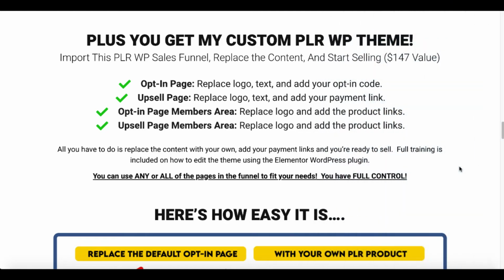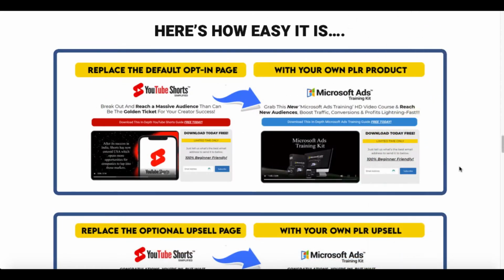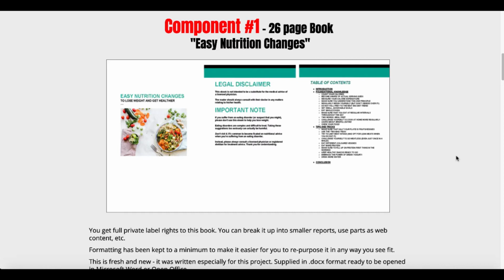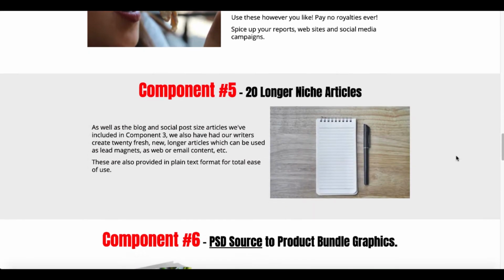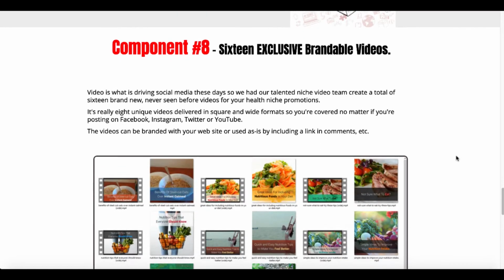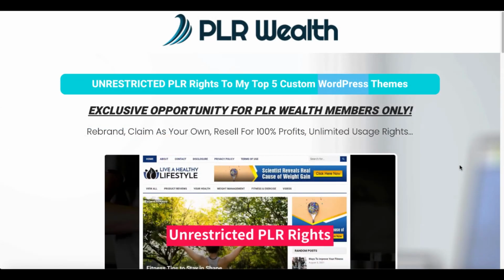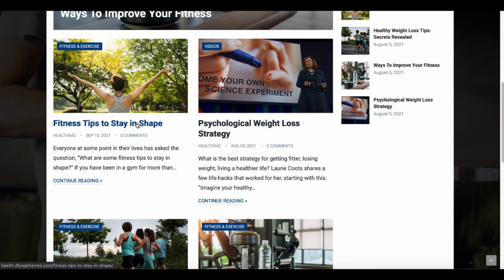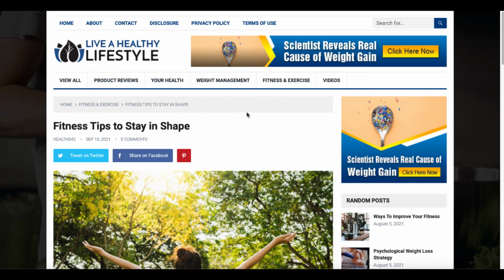PLR Wealth Review - How to Make Money with PLR to Create and Sell Your Own Products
✅ Get PLR Wealth and Your Bonus PLR Product to Sell as Your Own Product